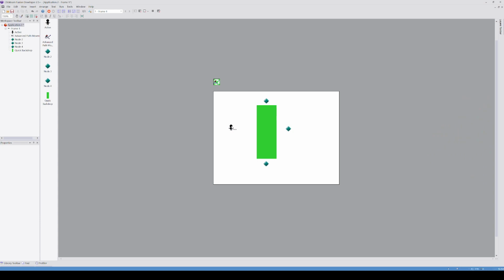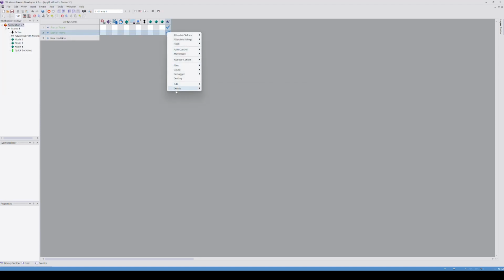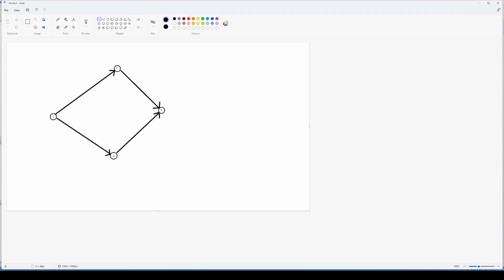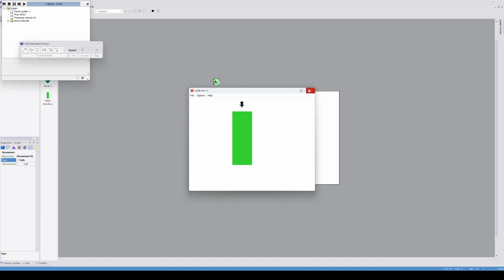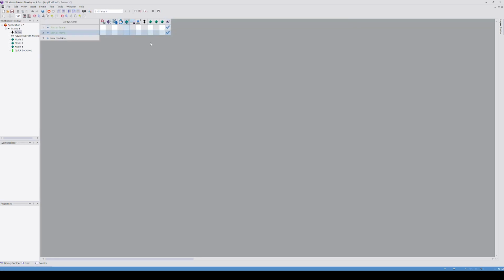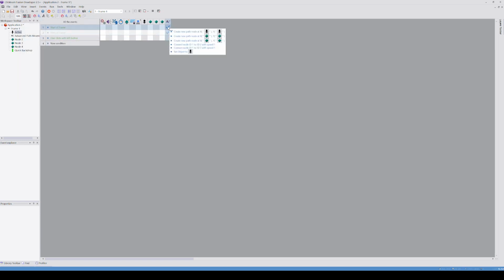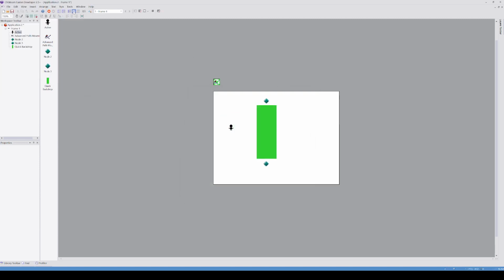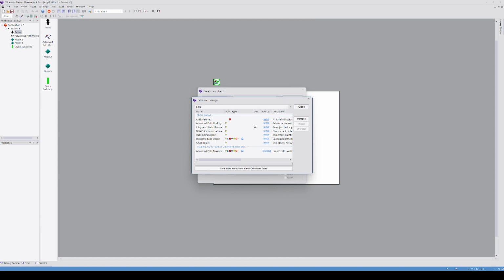Making Cannon Fodder Movements (2/9) - Clickteam Fusion 2.5